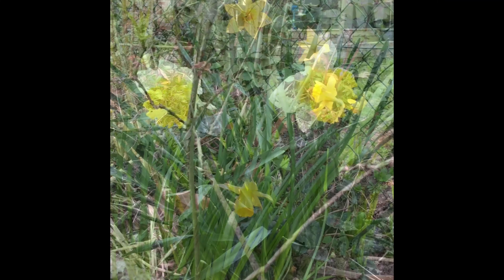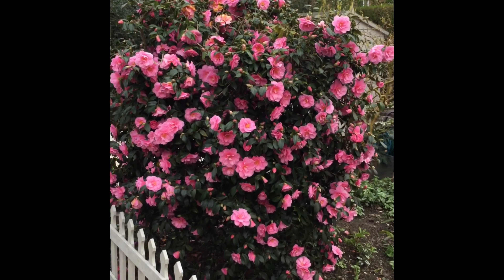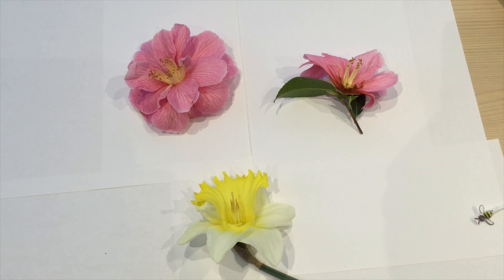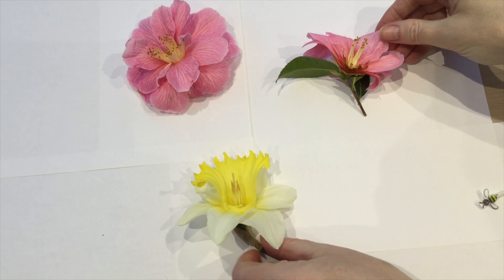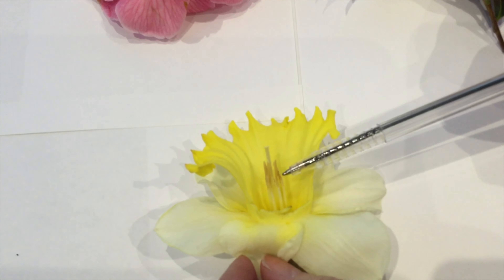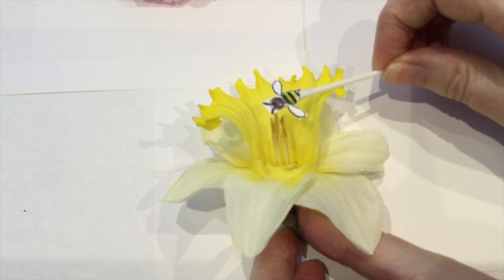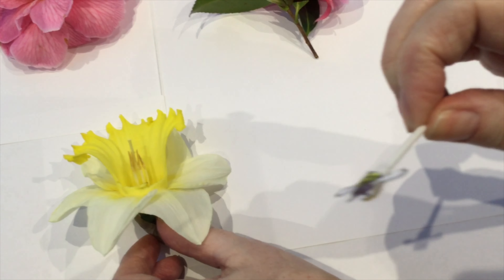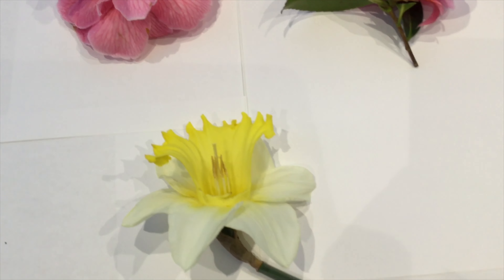Science - Pollination with Mrs. Turner